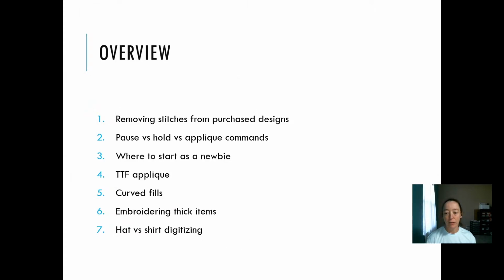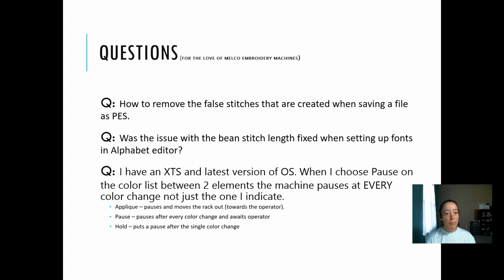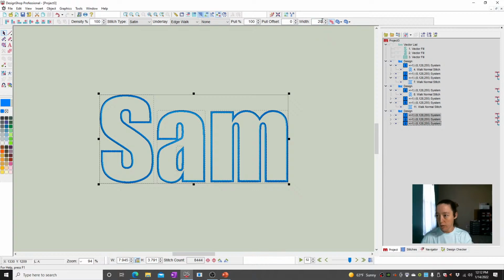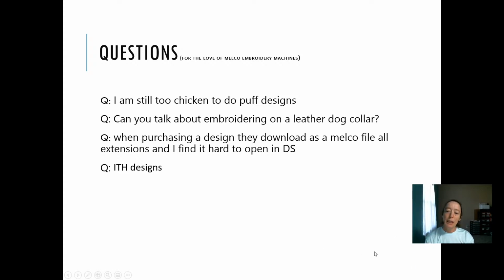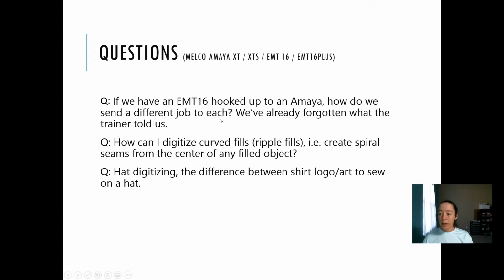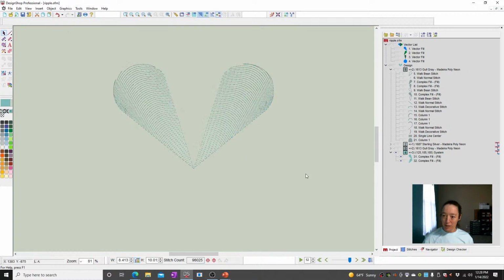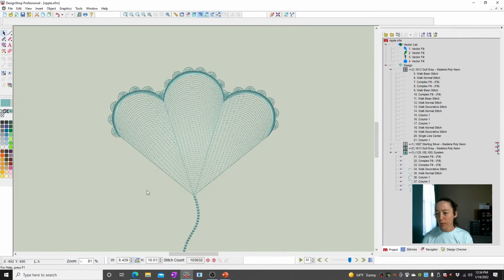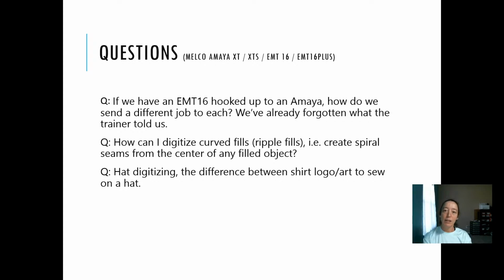DesignShop Talk 1/14/2022